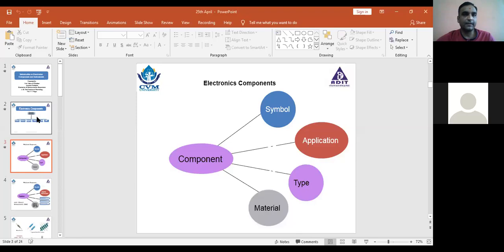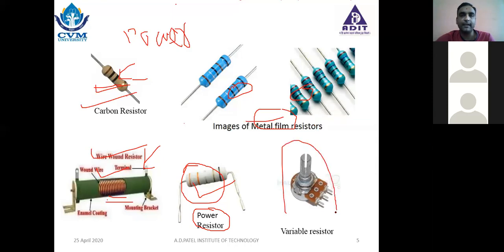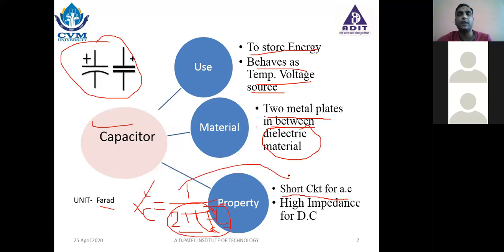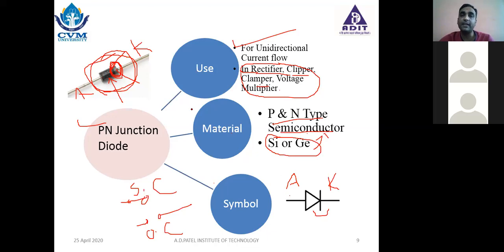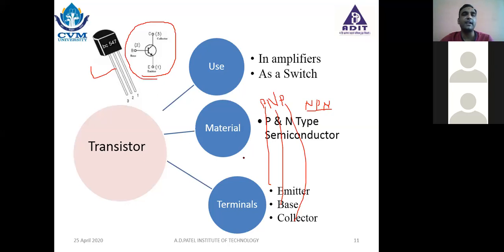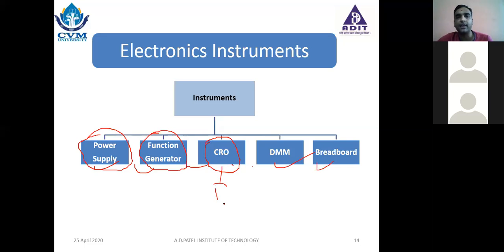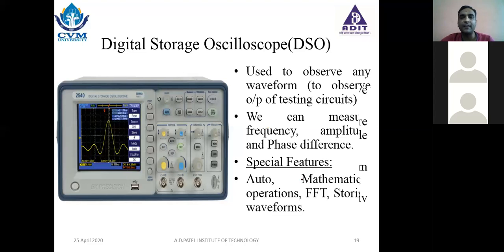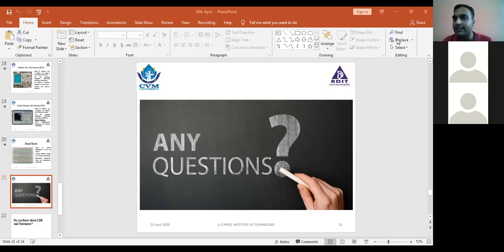Electronics Components and Instruments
Introduction to Electronics Components and Instruments. Resistor, Inductor, Capacitor, Diode ,Transistor,FET. Instrument - CRO ,function generator,DMM, Battery and Bread Board.